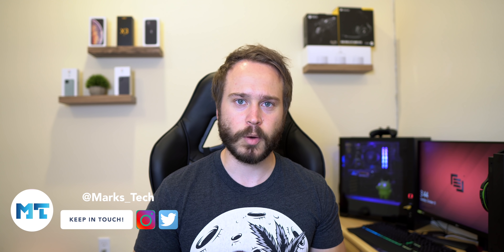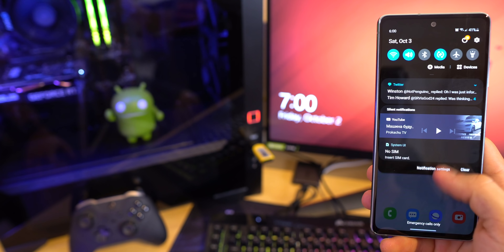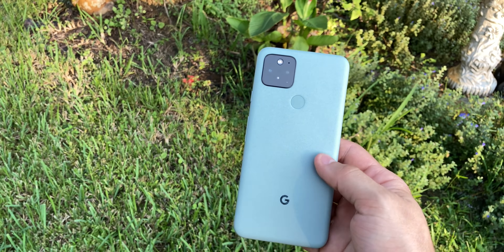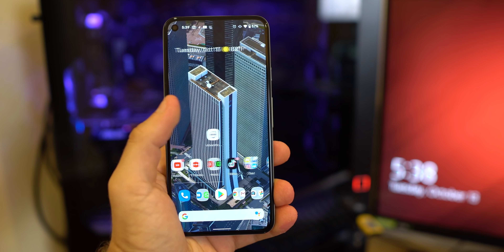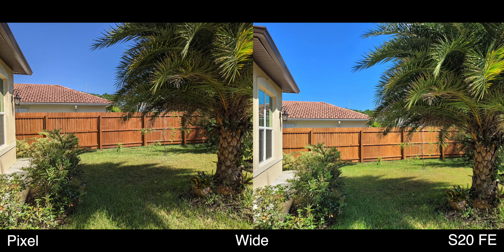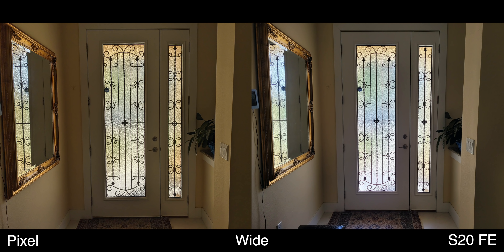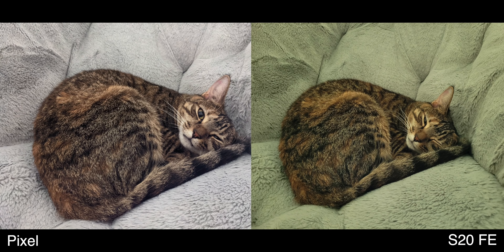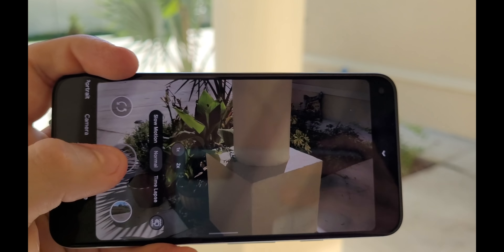Pixel 5 vs S20 FE - The Battle of The $700's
The Pixel 5 goes up against the Samsung Galaxy S20 FE , both phones start at $700 dollars (MSPR), so which phone should YOU pick as your new phone? Lets find out!

🚨 LISTEN UP, yes I use cases on my phones… and yes MANY companies contact me to be an affiliates for their cases.. but I ONLY recommend cases that I truly believe in. Which is why I love Rhinoshield. They are fantastic cases that protect your phone against high drops and they look good.

My gear!
💥Rode VideoMic NTG
💥Audio-Technica ATH-M20x

1350W Softbox Lighting Kit
Apple Watch series 5 40mm
Apple Watch series 5 44mm